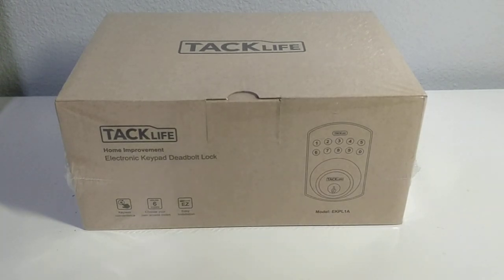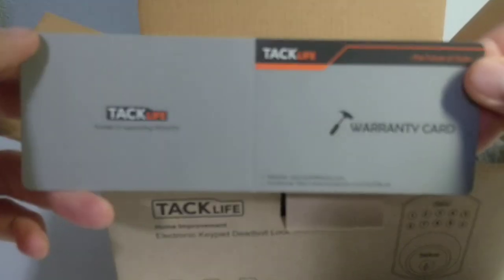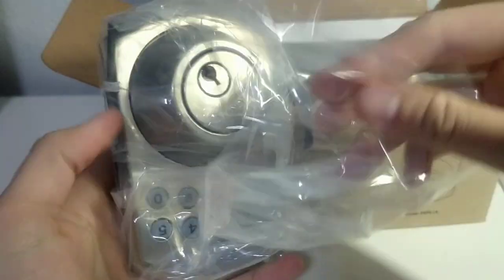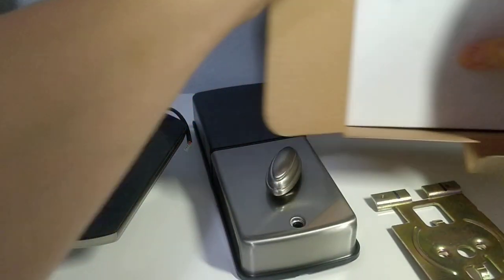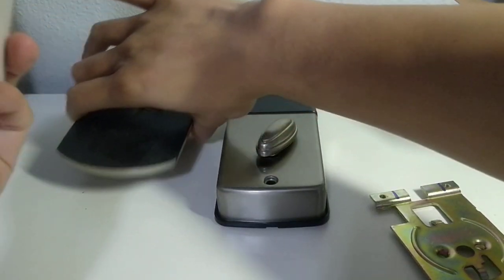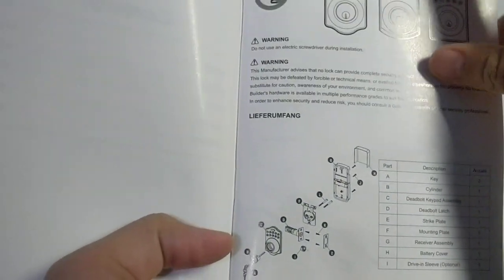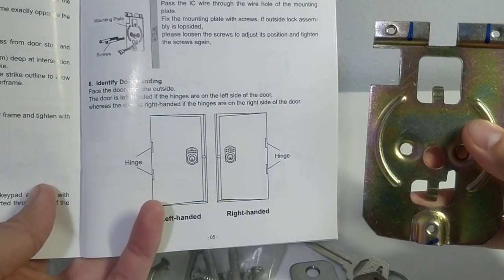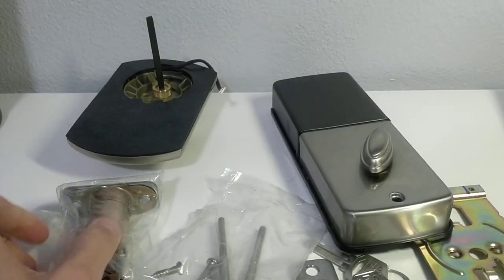$50 Smart Lock Tacklife EKPL1A Unboxing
"Tacklife lock" from Amazon lock&index=aps&camp=1789&creative=9325&linkCode=xm2&linkId=90036979e7ffe37a62f02c0d5b1c241c

► Try Twitch Prime
► Kindle Unlimited Membership Plans
► Prime Student 6-month Trial * FREE Two-Day Shipping

►Uber: $2 off each of your first 3 Uber rides. use code 'amgelac5ue' Enjoy!

Deadbolt Door Lock, Tacklife EKPL1A Electronic Keypad Deadbolt Lock with 1-Touch Motorized Locking, Single Cylinder & Back-lit Keypad Lock | Easy to Install for Locker, Office & Home, Satin Nickel

 HIGH SECURITY - ANSI Grade 3 Certified, Keyless entry motorized driven deadbolt, with 6 customizable user codes that can setting 4-10 digit codes & One-time codes that can be used just once, perfect for visitors and service personnel - plus a master code option, more secure and convenient to your family
HUMANITY DESIGN - Customizable automatic door locking after 10-99 seconds for peace of mind. 1-touch locking & auto-back-lit keypad for increased visibility; Innovative keypad deadbolt lock feature allows you to lock & leave without a key
SAFTETY PERFORMANCE - Comes with low battery indicator, needs replace battery when the light flashing with sound; press the wrong code 5 times continuously, the system will lock 45 seconds and the alarm will sound for increased security
EASY TO INSTALL - Single cylinder electronic deadbolt operates by keypad or key outside, easy install with just a screwdriver, fits door thickness of 1-3/8 in. to 2 in. (35mm-51mm); Ideal for front doors, side & back doors, garage entry doors, etc
WHAT YOU GET - 1 x Cylinder, 1 x Deadbolt Keypad Assembly, 1 x Deadbolt Latch, 1 x Strike Plate, 1 x Mounting Plate, 1 x Receiver Assembly, 1 x Battery Cover, 1 x Drive-in Sleeve(Optional), 2 x keys, 2 x Chassis Screws, 3 x Machine Screws, 5 x Wood Screws

Product specification

Power: DC6V, 4 AA (1.5v, LR6) alkaline batteries required.

Material: zinc alloy die casting

Surface: satin nickle

Suitable material: suitable for wooden door thickness of 1-3/8 in. to 2 in. (35mm-51mm)

Latch: 2-3/8 in. to 2-3/4 in. (60mm-70mm) adjustable latch

Lock group: 5 beads, one-line CI lock group

Applicable ambient temperature: -20°C -70°C (without battery)

Applicable ambient humidity: 30%-90% (RH) (without battery)

 Easy Installation

Installs in minutes with just a screw driver no hard wiring needed

Please watch our video before install this electronic lock

Notes:

    Prior to purchase, please verify that this lock fits your door
    Please read the User Manual carefully before installation